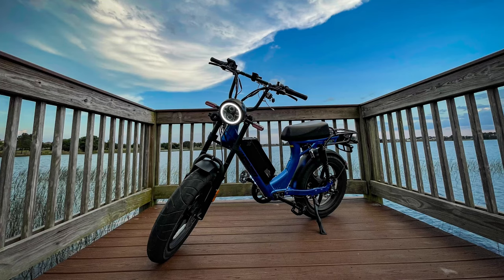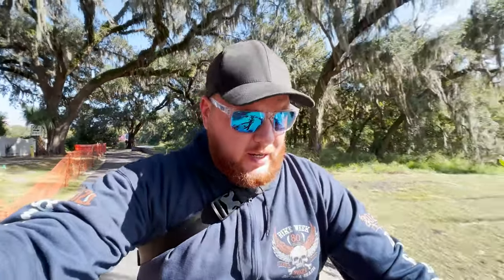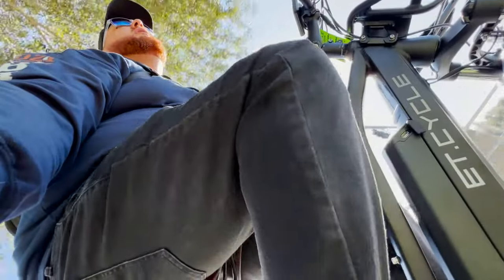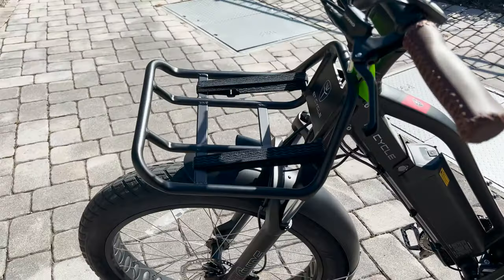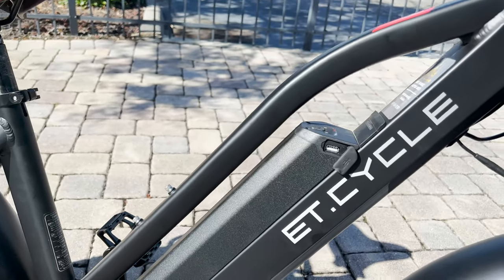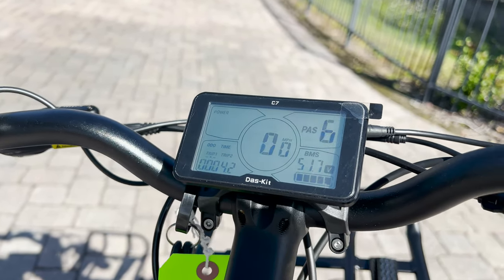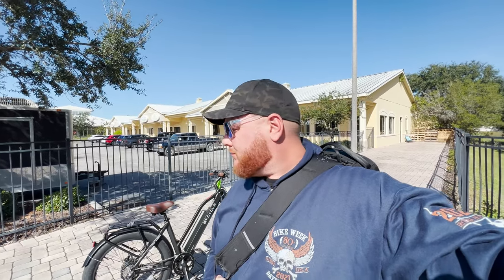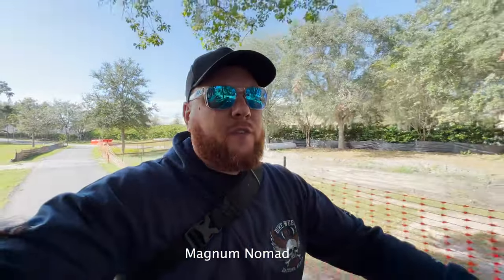ET Cycle T1000